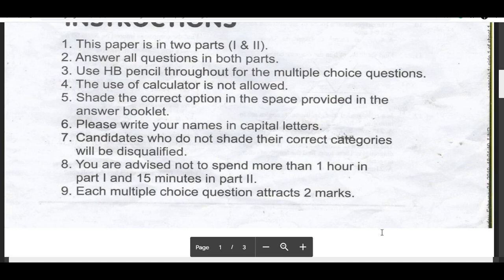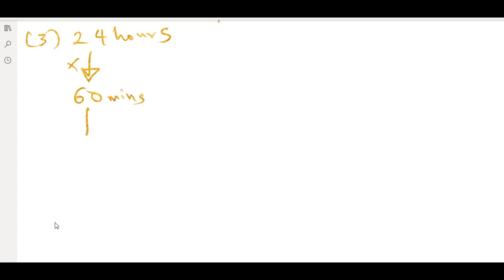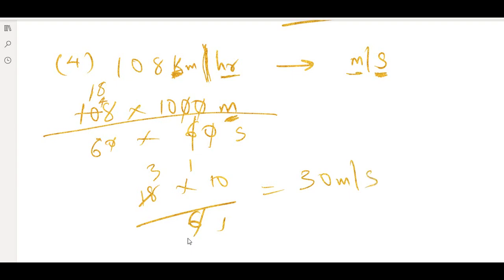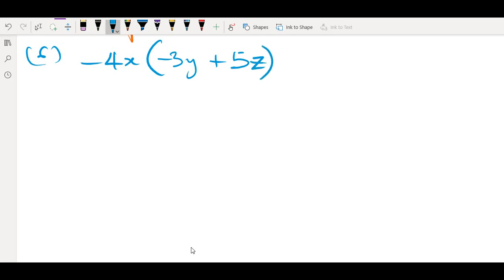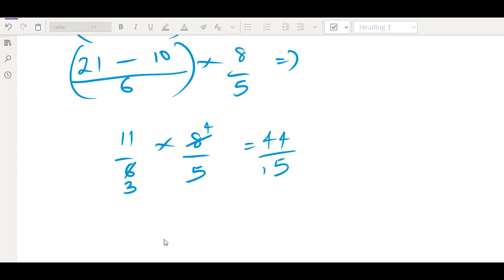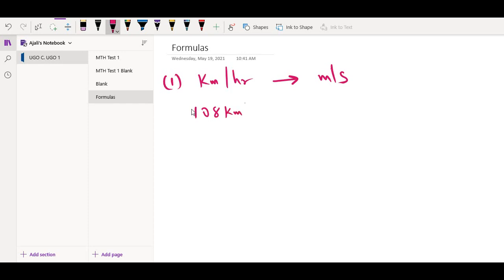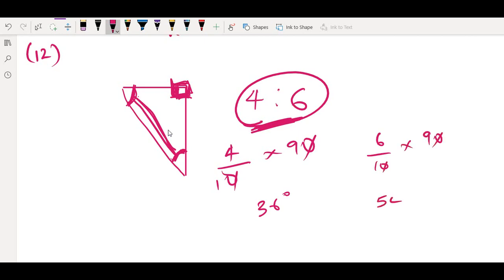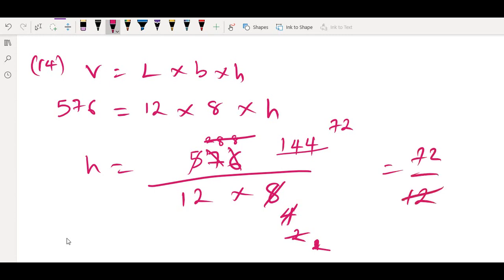Cowbell Mathematics Q and A for 2019